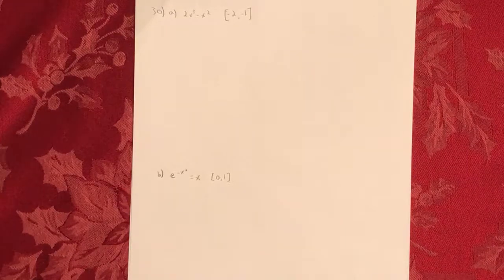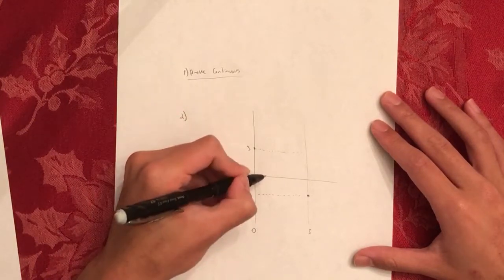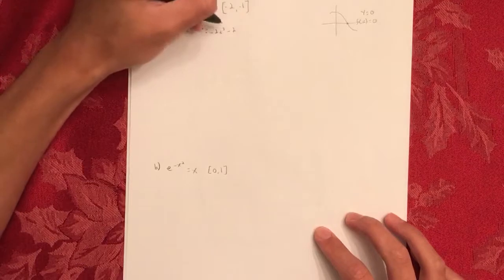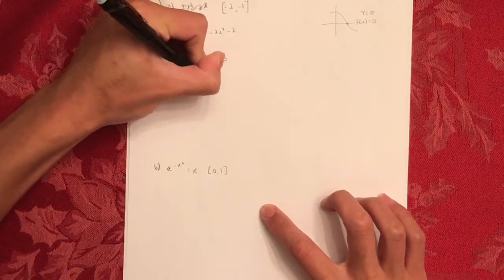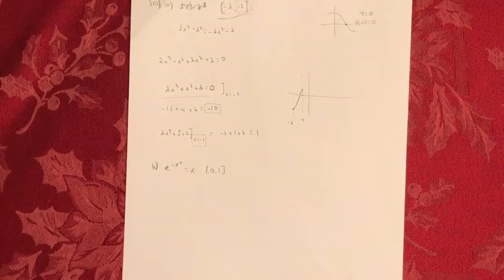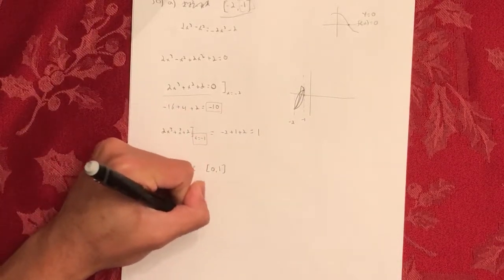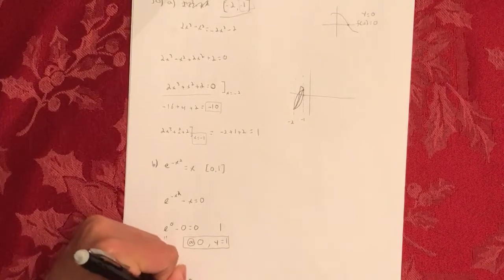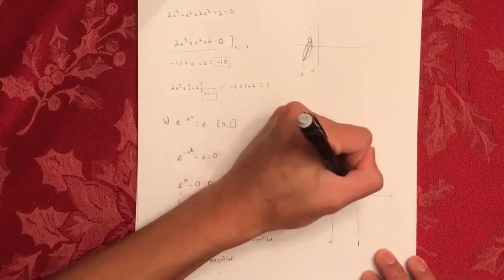Calculus 2.1-2.5 review packet page 5 part 2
Question 30 gets its own video ✌🏼